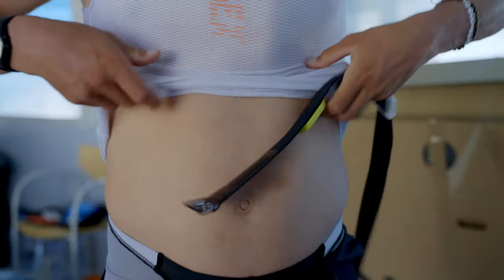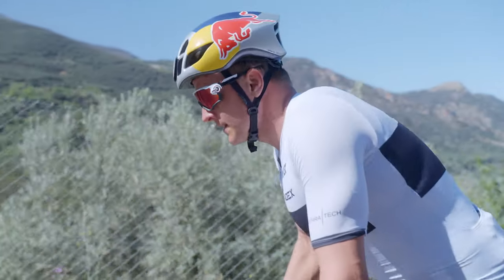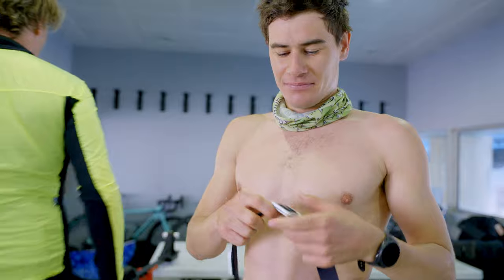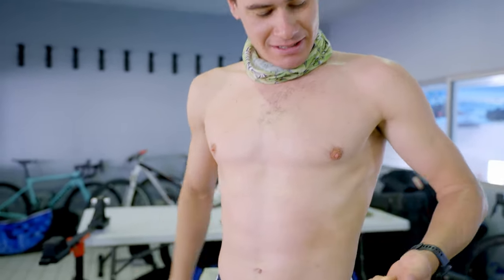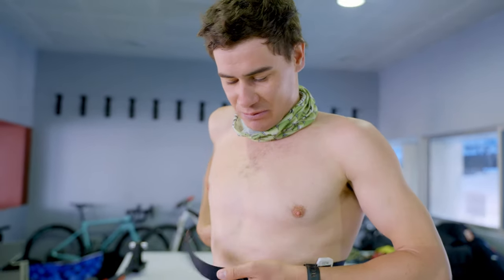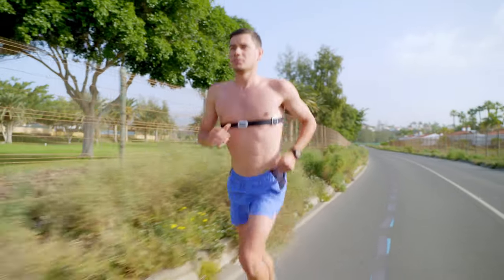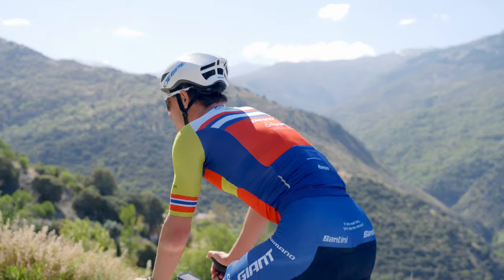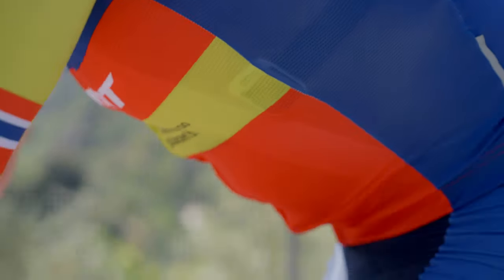Road to Paris - Episode 2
The Norwegian triathlon team explains how they use CORE in their preparation for the Paris 2024 Summer Olympics. The CORE team supported the Norwegians in winning gold at the 2020 Tokyo Olympics. Now Kristian Blummenfelt, Gustav Iden, and their coach Olav Aleksander Bu are ramping up for Paris 2024. Heat training with CORE is a critical part of that preparation.

Olav discusses the team’s heat protocol: “This is continuous development…we have learned so much…we’re looking at how we can incorporate the learnings to even advance a little further. Because we will up the game in Paris. We don’t think what we did in Tokyo will be good enough for Paris – at least not for us.”

Timestamps
0:09 CORE Team support for gold in Tokyo
0:30 Blummenfelt correlates core temp with performance
1:14 Iden shows how he uses CORE
2:27 Blummenfelt’s core temp ‘through the roof’ in Kona
3:15 Olav discusses the team’s heat protocol